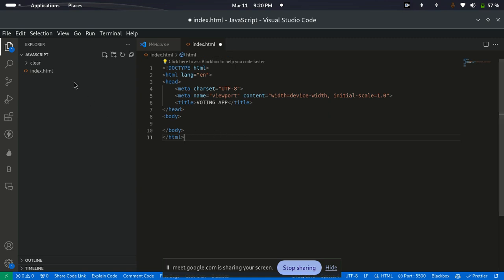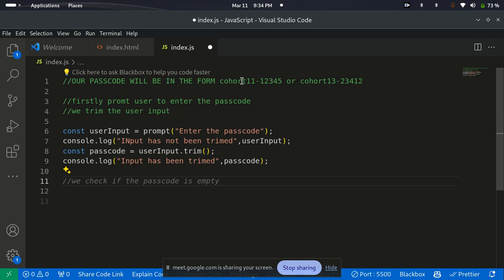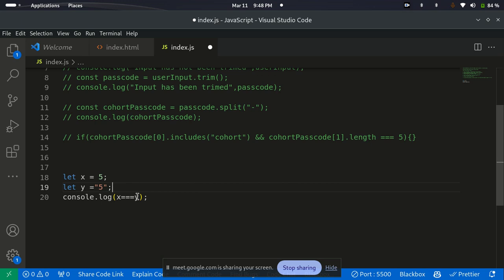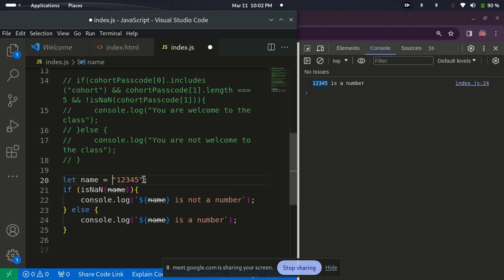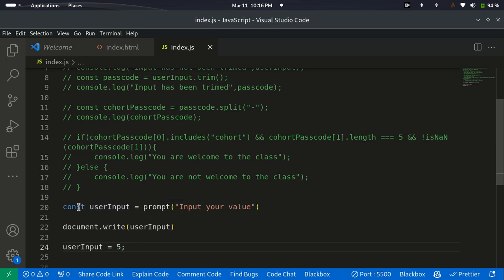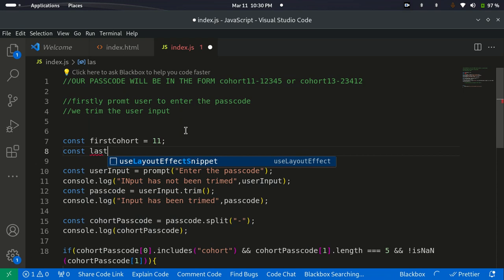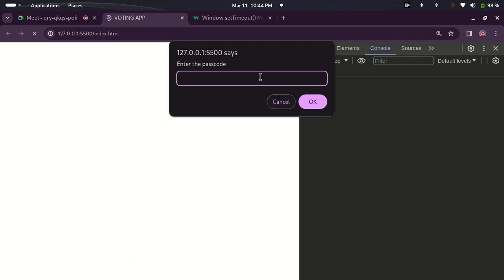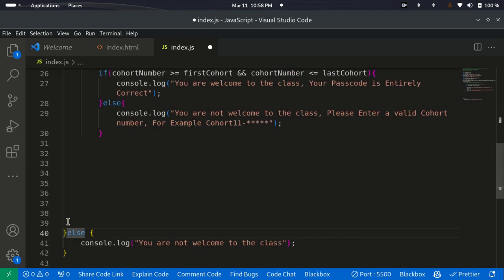JavaScript In 3 Hours Part 1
JavaScript In 3 Hours Part 1 @otsinnovation